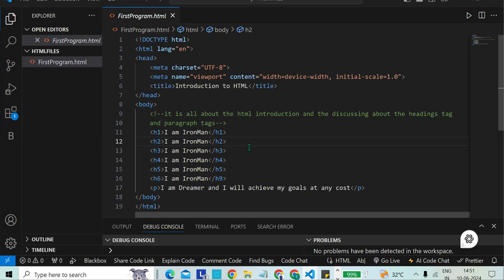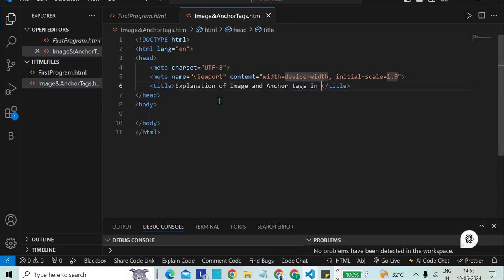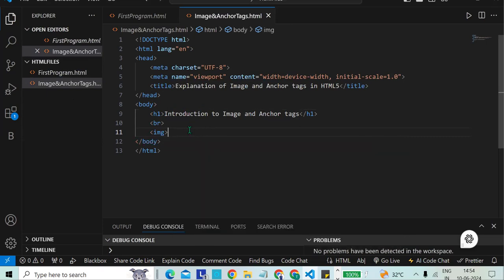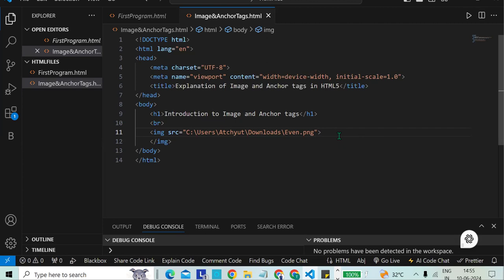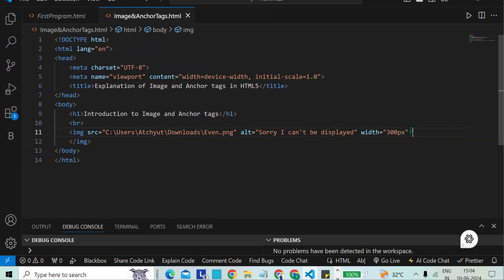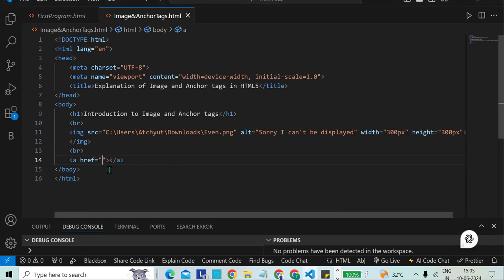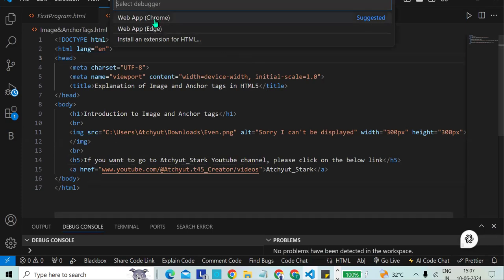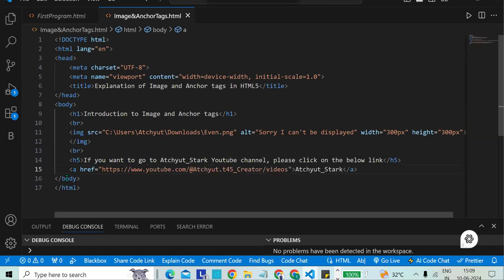Mastering HTML: Unleash the Power of Images and Links!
Unlock the full potential of your web pages with our latest tutorial! 🌐 Dive into the world of HTML as we explore the magic of image and anchor tags. Learn how to add stunning visuals and create seamless navigation within your site. Perfect for beginners and seasoned coders alike, this video will guide you through the essentials of embedding images and crafting clickable links that captivate your audience. Don’t miss out on these key web design skills – watch now and elevate your coding journey! 👨‍💻🚀